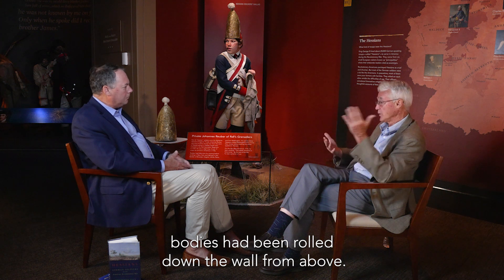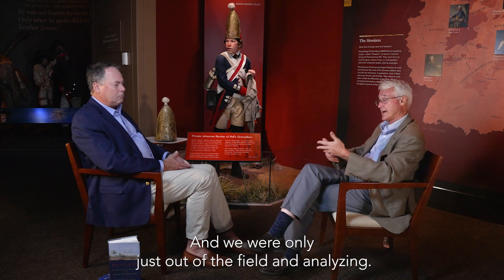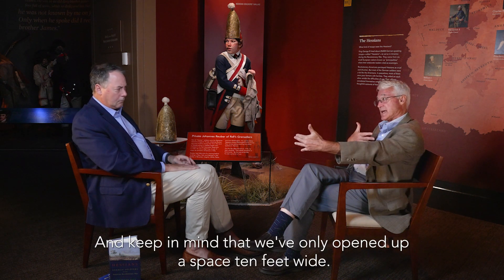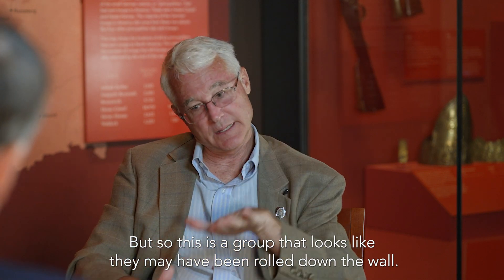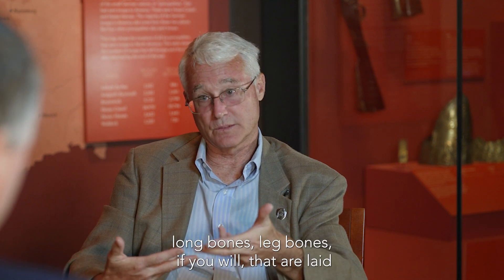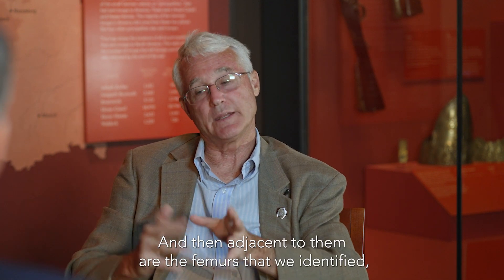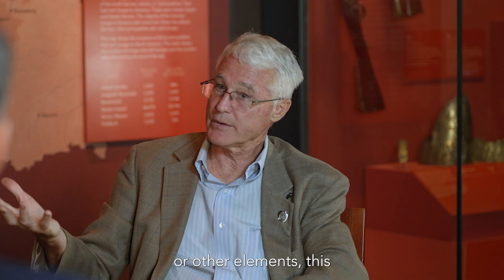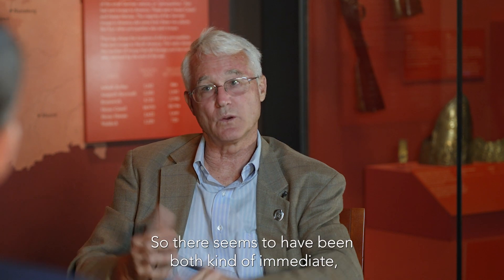CLIP: AmRev360 with Archaeologist Wade Catts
The full episode of AmRev360: Digging into New Discoveries with Archaeologist Wade Catts is out now!

In the fourth season premiere of AmRev360, Dr. R. Scott Stephenson is joined by professional archaeologist Wade Catts, president and principal of South River Heritage, who was contracted to direct the archaeological dig at Red Bank Battlefield in Gloucester County, New Jersey, where the skeletal remains of at least 13 individuals, believed to be Hessian soldiers who fought at the Battle of Red Bank nearly 245 years ago. Stephenson and Catts will discuss the significance of the battle to the Revolutionary cause, what we can learn from the discovery, and why handling human remains requires such care and respect.

Interested in more lively conversations on the American Revolution from all angles with exciting guests?